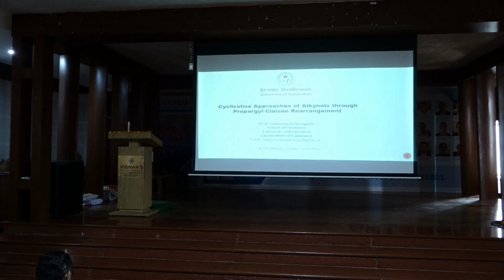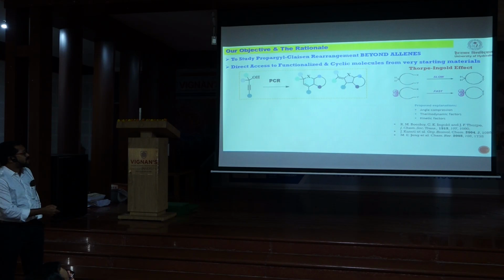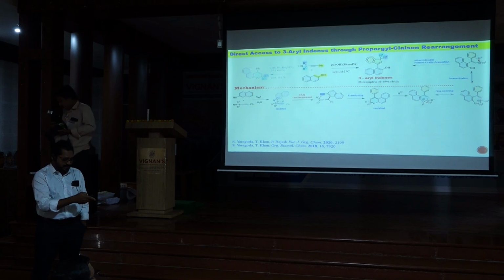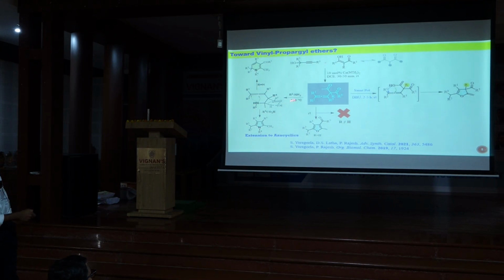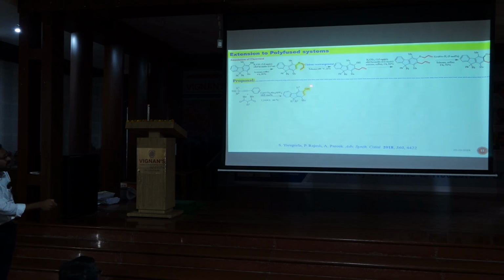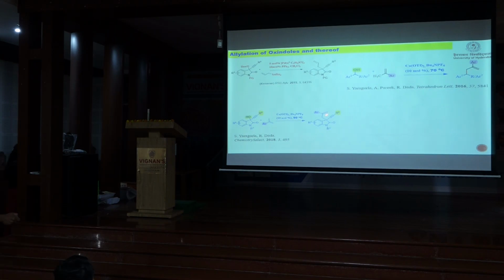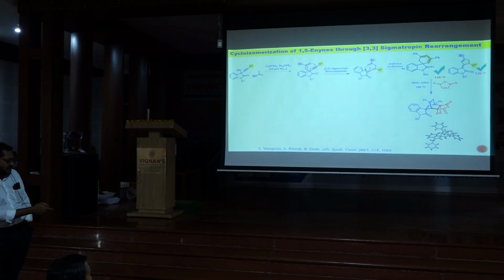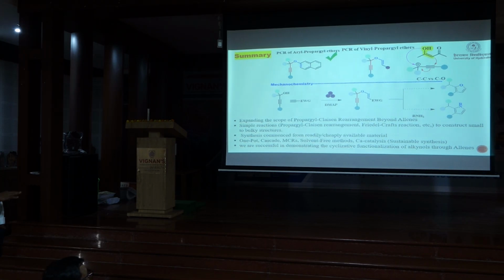Cyclizative Approaches of Alkynois through propargyl-Claisen Rearrangement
Title of the Workshop: Indo-French Seminar on Exploring contemporary vistas in applying (Organo) catalysis for Pharma Industry: For Sustaining Future
Speaker: Prof Y Srinivasarao, HCU
Date:  11-13 December, 2024
Venue: Vignan University Guntur, A.P.

About the workshop: The Indo-French International Seminar on Exploring contemporary vistas in applying (Organo)catalysis for Pharma Industry: For Sustaining Future’ will bring together academicians, scientists and industry people on a common platform to discuss the new trends in (Organo)catalysis.

The greatest challenge to (organo)catalysis in the coming decades would be the search for sustainable sources of elementary organic molecules such as amino acids used in mild conditions along with operational simplicity, functional group tolerance, wide applicability and commercial application of (organo)catalysis as economically competitive alternative for finding the solutions was hampered by a variety of obstacles such as lack of suitable chemical entities which will work with low catalyst loading for transforming complex functional group materials into products and suitable techniques for preventing catalyst poisoning from by-products with industrial application profiles.